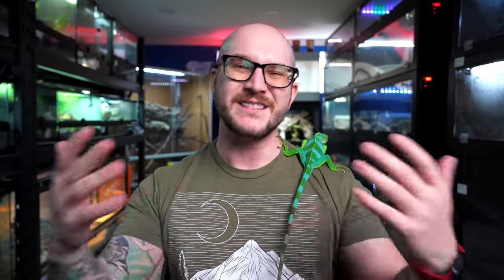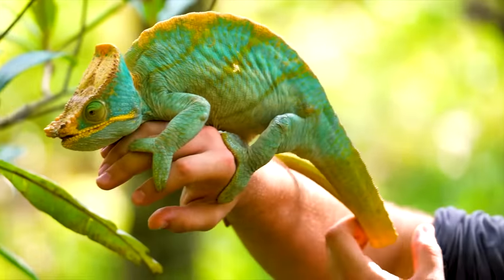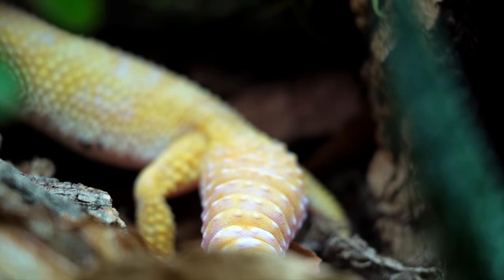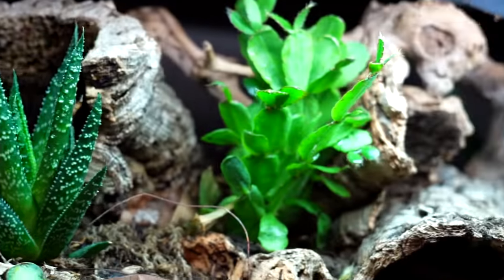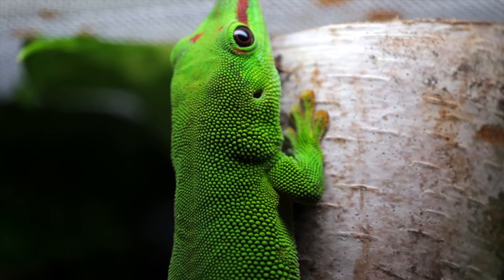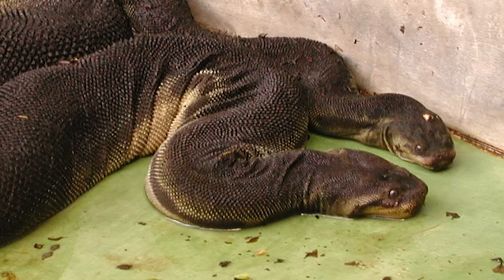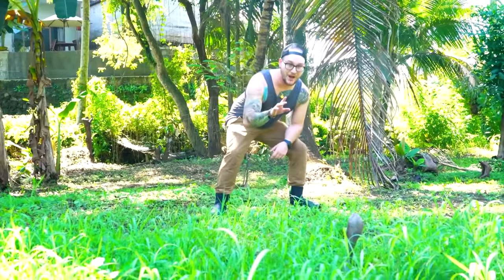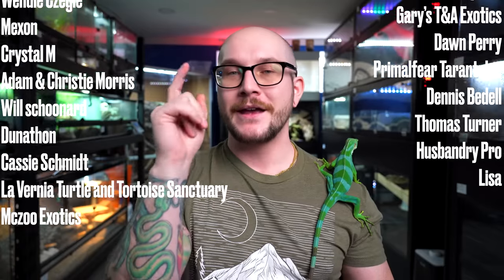5 Real Life Pokémon You Can ACTUALLY OWN! Pokémon Reptile Alternatives!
There are real life Pokémon you can actually catch and keep as pets in 2023! Well, sort of! Let's go over the Top 5 REAL LIFE Pokémon you can actually own... but are actually reptiles.

Adam Wickens
221 Glendale Ave
L2T 4C4
Canada